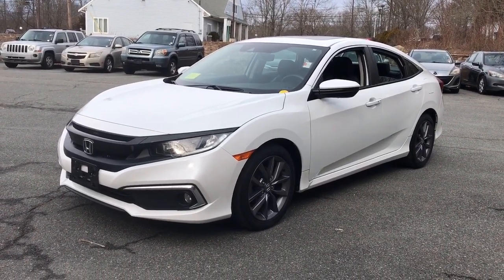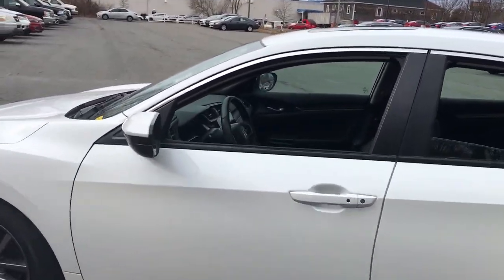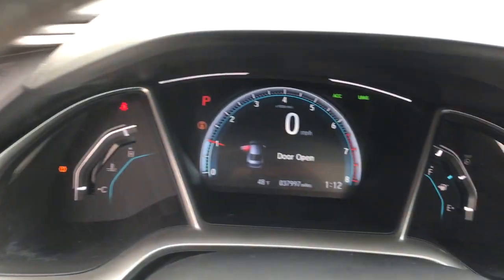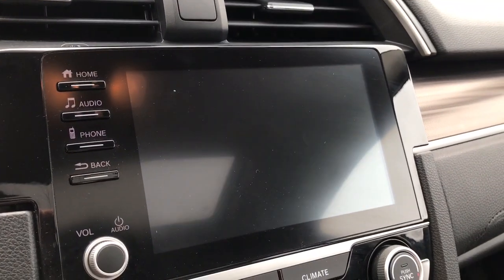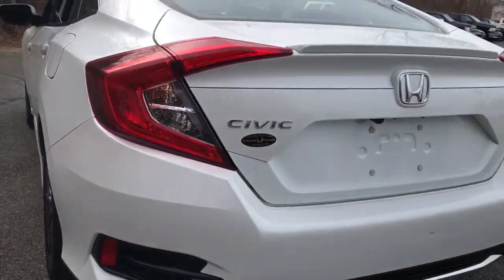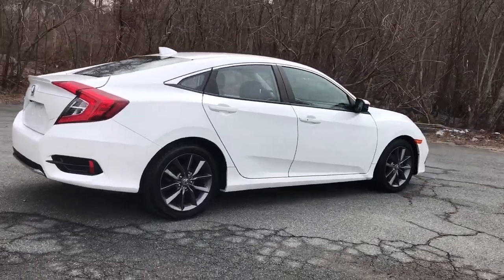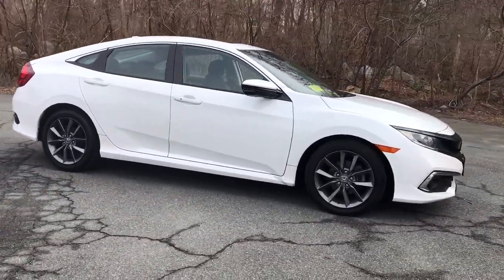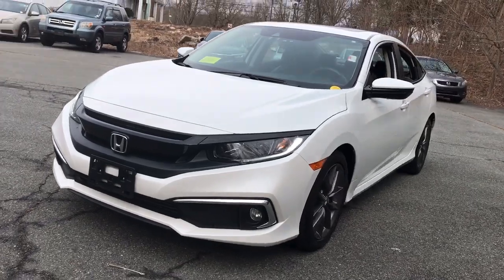2020 Honda Civic Dartmouth Seekonk Brockton Raynham MA Middletown RI P4434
Platinum White Pearl Used 2020 Honda Civic EX-L CVT available in Dartmouth, Rhode Island at Colonial Honda of Dartmouth. Servicing the Dartmouth MA, Seekonk MA, Brockton MA, Raynham MA, Middletown, RI area.

225 State Rd.

: Highlights of this 2020 Honda Civic Sedan include: New Air Filter New Cabin Filter $900 below J.D. Power Retail! EPA 42 MPG Hwy/32 MPG City! Dealer Certified CARFAX 1-Owner CLEAN GREAT MILES 37939! Heated Leather Seats Moonroof Aluminum Wheels Turbo Charged Back-Up Camera. SERVICE WORK COMPLETED: Service Work completed on this Honda Civic Sedan includes: Complete Multi-Point Inspection Oil & Filter Change by a Factory Trained Technician Battery Voltage Test Tires Inspected Brake Inspection Emissions System Check Professional Detailed Inside and Out Function Test all Lights Check the Complete Exhaust System Cooling System Inspection Transmission Fluid Inspection Differential Fluid Inspection Function Test all Options & Accessories. WHY BUY FROM US: BUY WITH CONFIDENCE All our pre-owned vehicles receive a rigorous 152 Multi-Point inspection. 100% financing available to qualified customers.No payments for 45 days. Please call and arrange a hassle free test drive and ask for the vehicle portfolio including services records and Carfax. All online prices will be honored for 48 hours and are subject to change base on market days supply and demand. The vehicle must be paid in full the same day of the transaction and must finance at Colonial Honda PURCHASE WITH CONFIDENCE: 182-point inspection by factory-trained technicians on all Honda Certified vehicles 3-Day Exchange Policy 7yr/100000 mile Powertrain Warranty as well as NO Deductible Extended coverages are available for purchase. Vehicles purchased within the new car warranty period extends the Comprehensive Coverage from 3yr/36000 to 4yr/48000 miles Up to two complimentary oil changes within the first year of ownership Sirius XM 3 month free trial period on eligible factory equipped vehicles. Honda Certified Warranty is transferable if vehicle is sold to a subsequent private owner. Pricing analysis performed on 2/8/2023. Fuel economy calculations based on original manufacturer data for trim engine configuration.